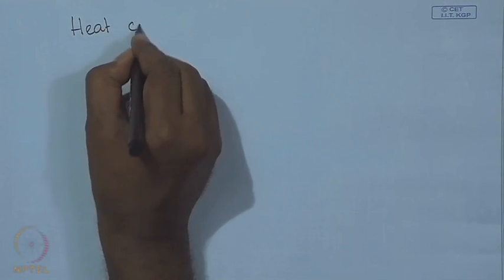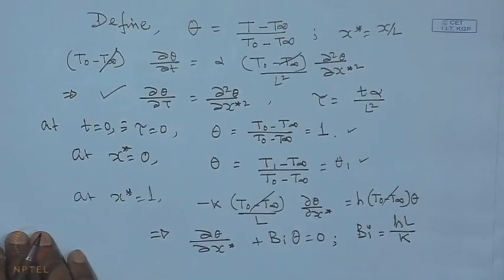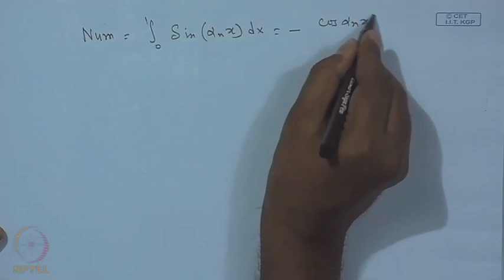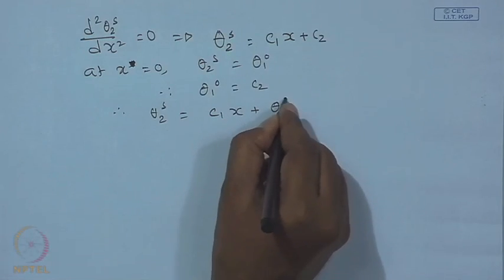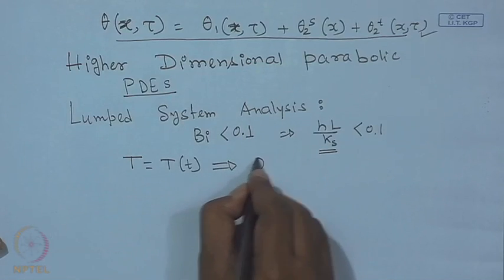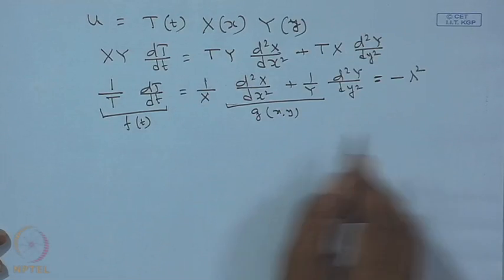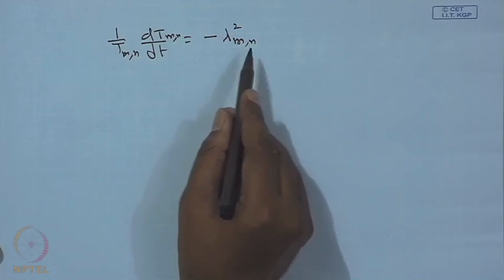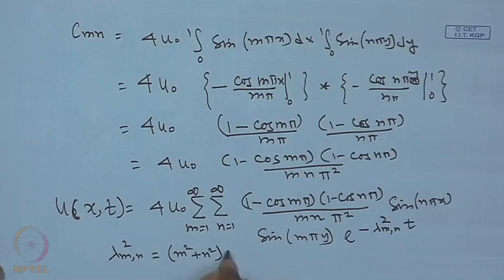Mod-10 Lec-26 Solution of Higher Dimensional PDEs